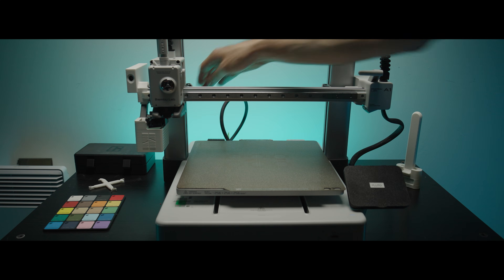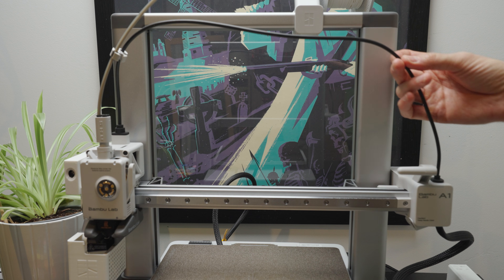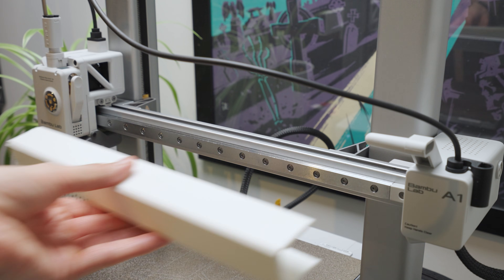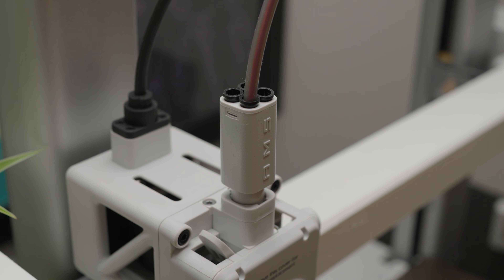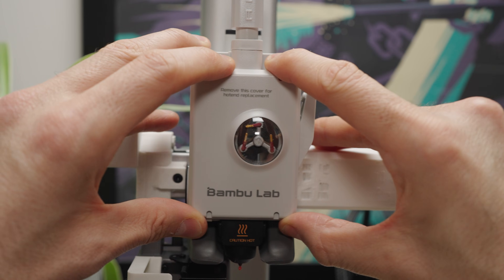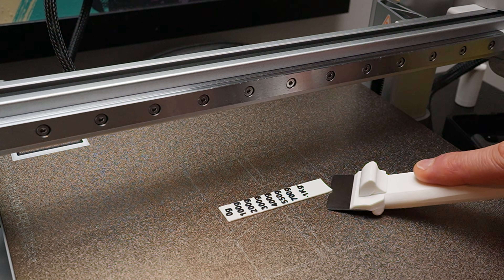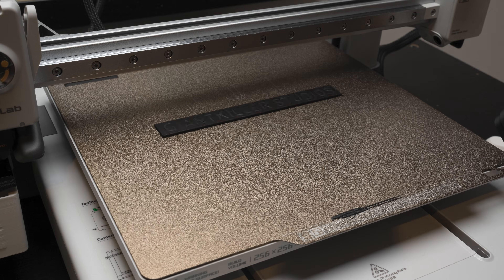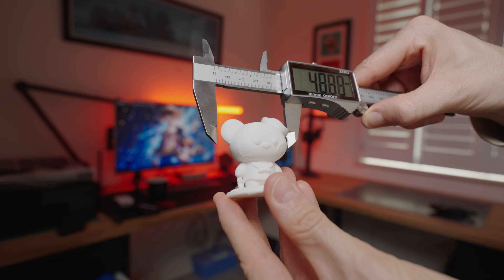MORE A1 beginner 3d print upgrades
AIR PURIFIER
Bambu A1 Printer
Deburring Tool Kit
Model Clippers